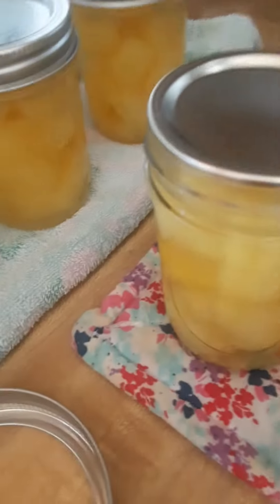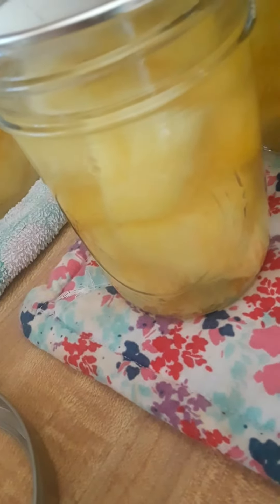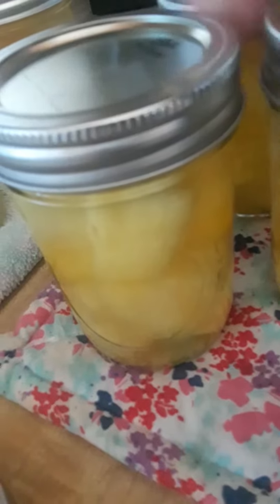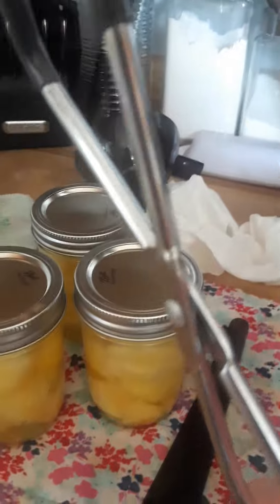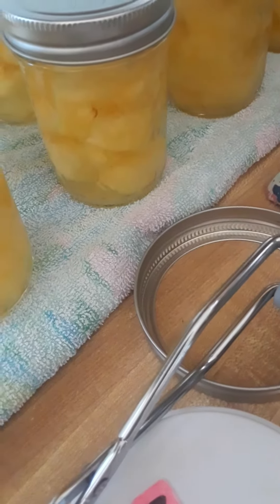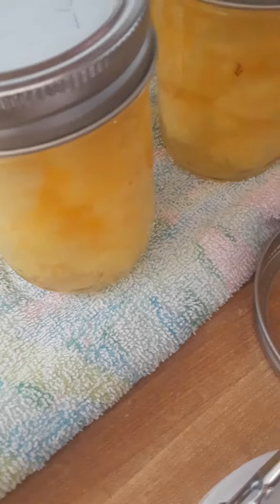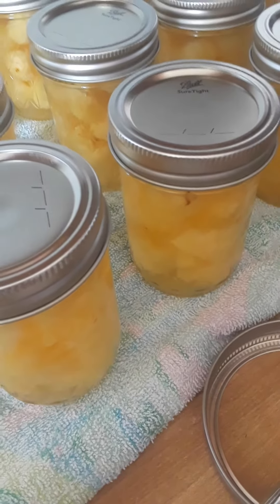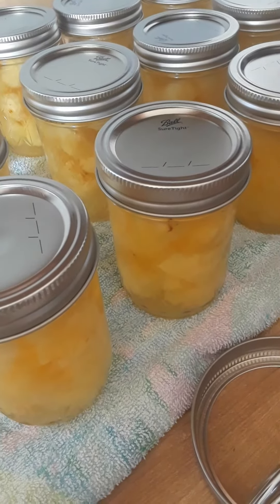NO FUSS CANNED PINEAPPLE FOR LONG TERM FOOD STORAGE🍍🍍 PART 2...OOOPS LOL